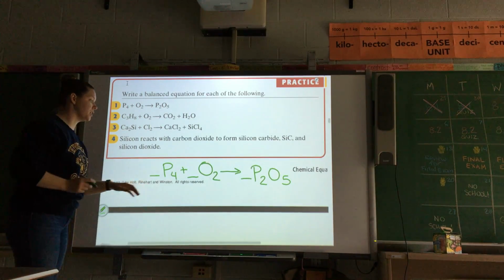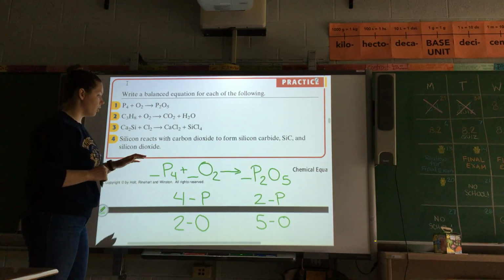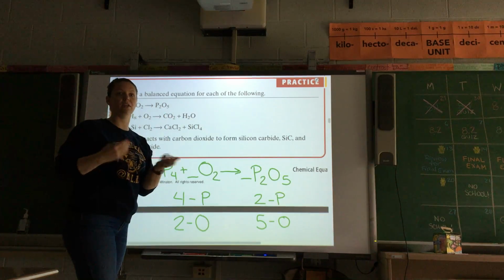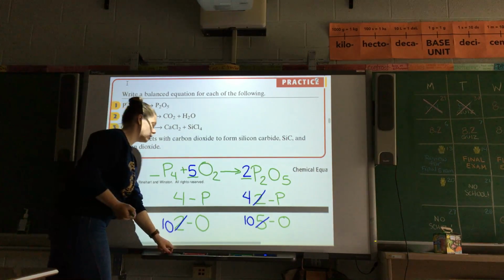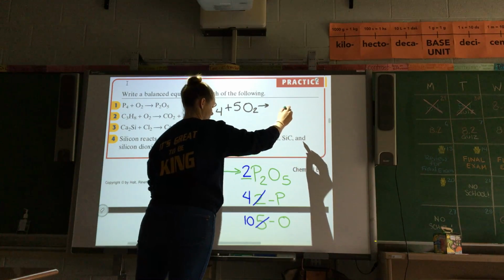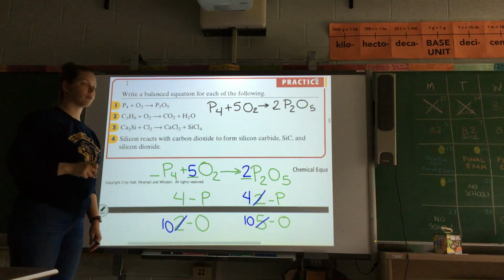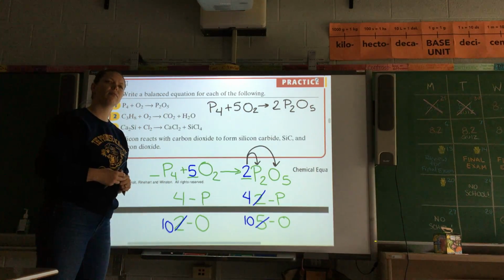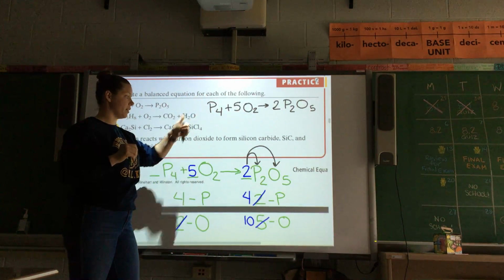How to Balance Chemical Equations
Assignment help for Practice Problems on page 269.